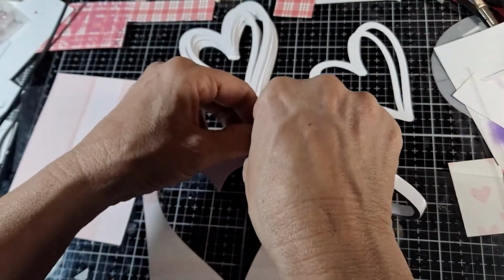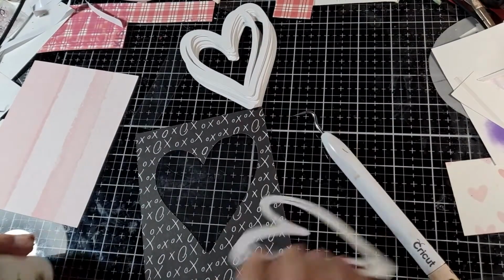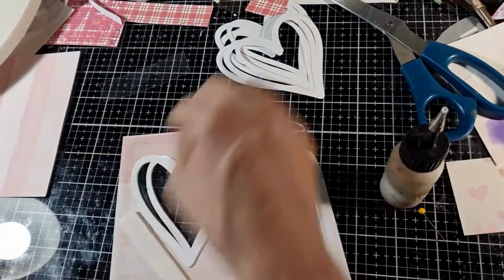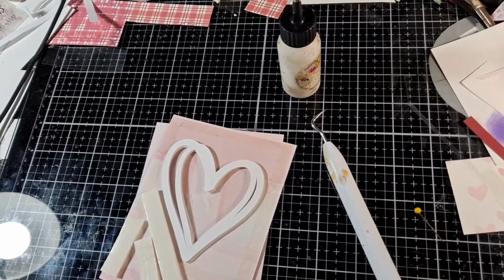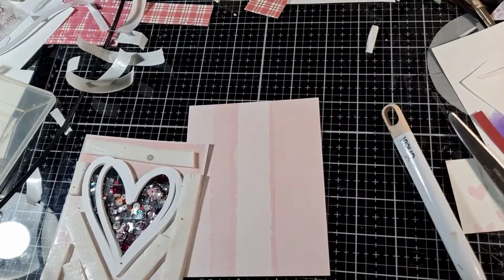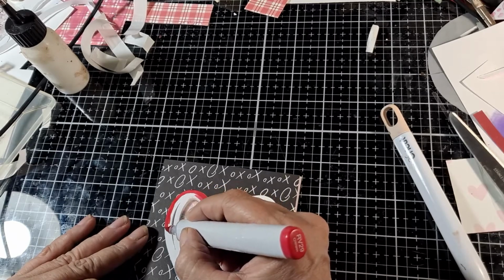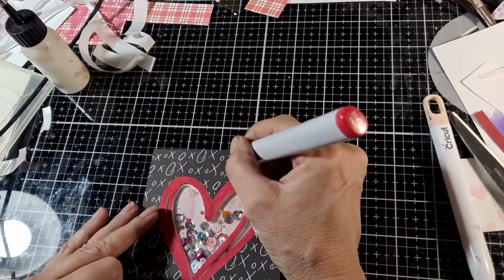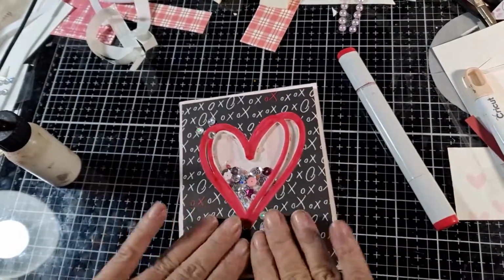Valentine Heart Shaker Card